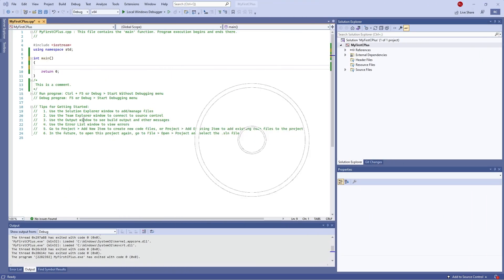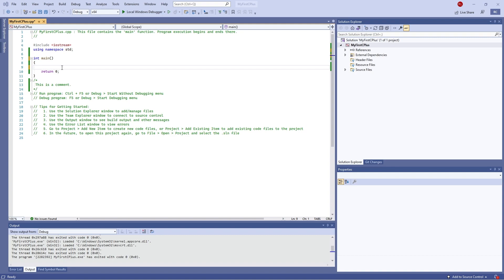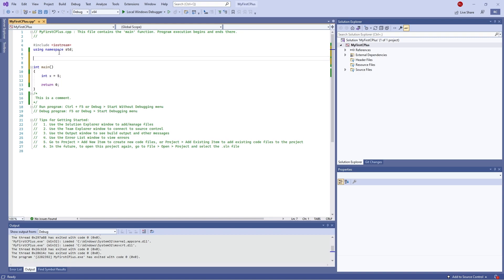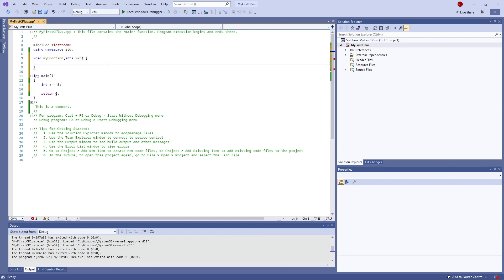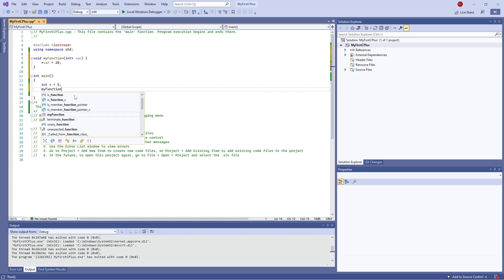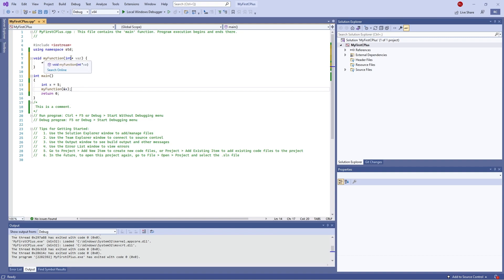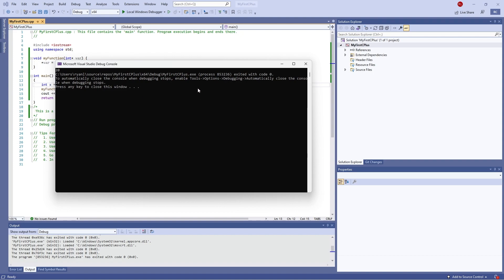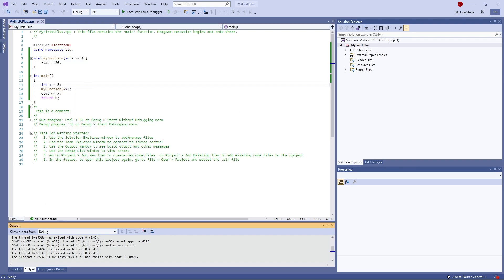C++ Tutorial - Primer Course Part 10: Pointers and Functions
Welcome to our C++ tutorial series. This Primer course is here for those who have no experience in programming in C++ and wish to start learning before tackling it in Unreal Engine 5.

In Part 10 we look at pointers being used with functions to show their usefulness.